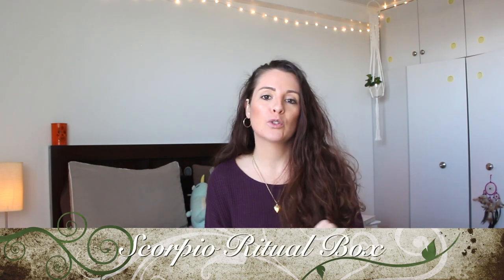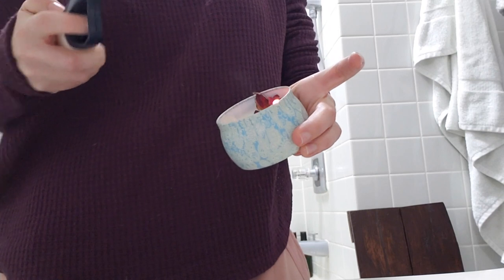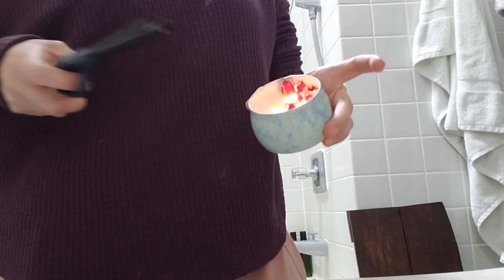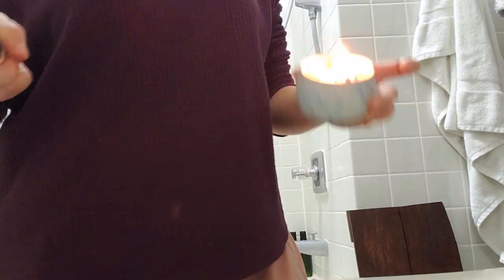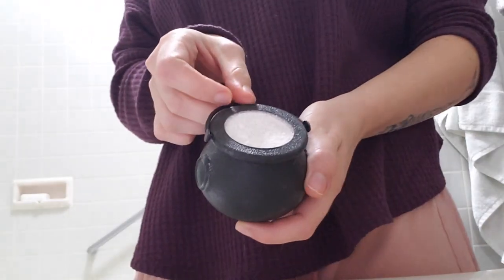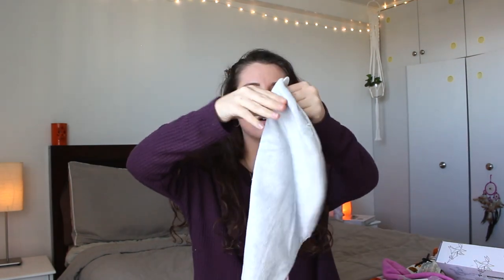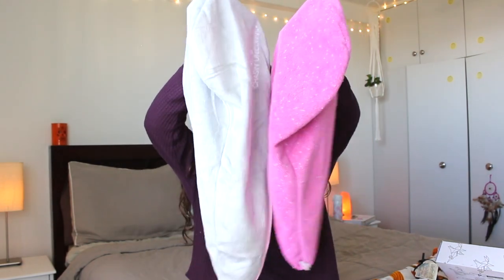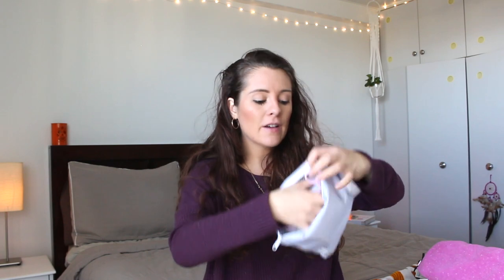UNBOXING CHASIN UNICORNS SCORPIO SEASON BOX || MAGICK MOON GODDESS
Hi everyone! here is another Unboxing Chasin Unicorns season boc (Scorpio edition).  I absolutely love this company! And who doesn't love crystals???

QUOTE OF DAY: "You can't poor from an empty cup. Take care of yourself first."

CAMERA GEAR USED:
16 GB memory card
Tall Tripod